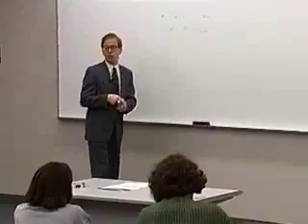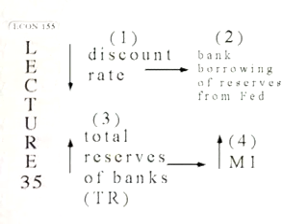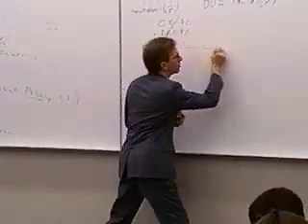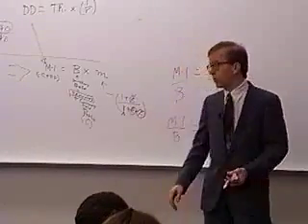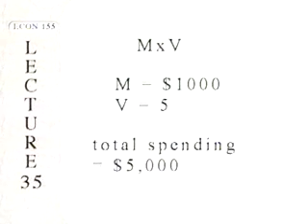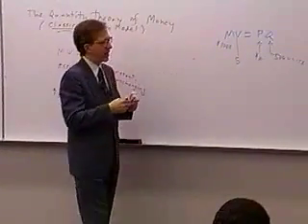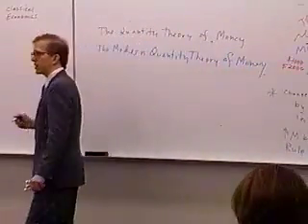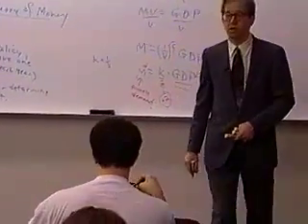Principles of Macroeconomics: Lecture 35 - The Federal Reserve 2